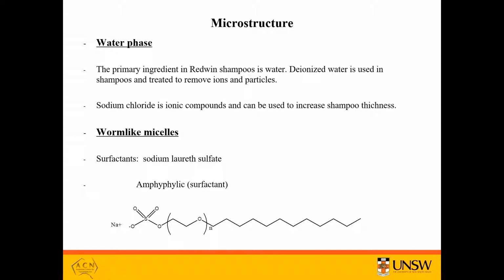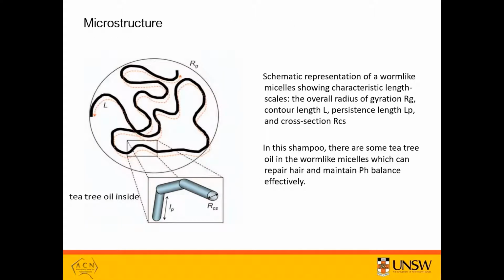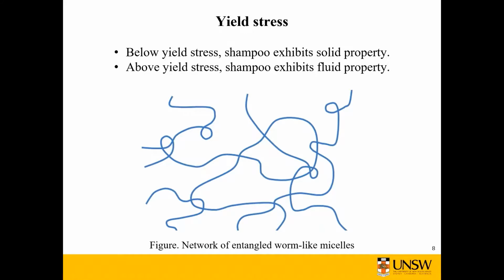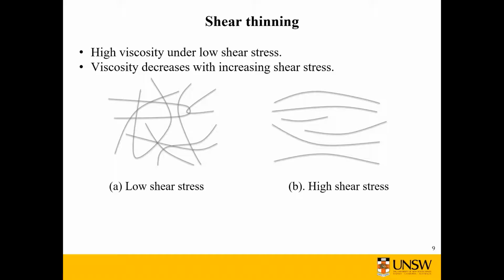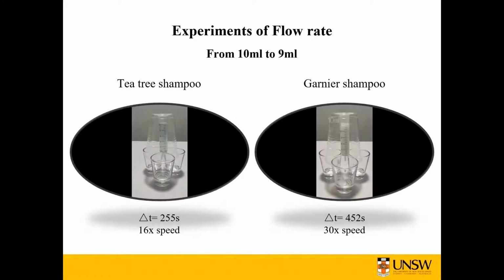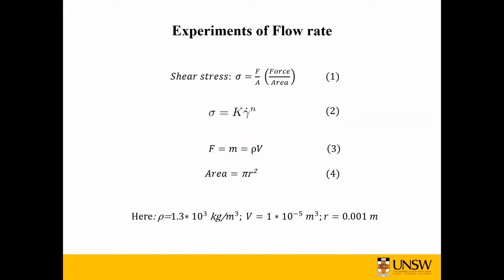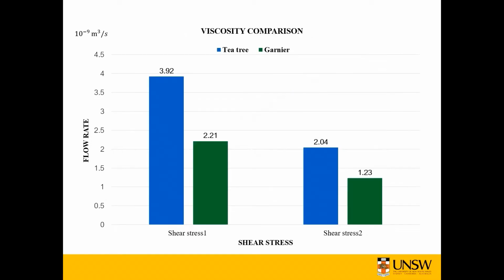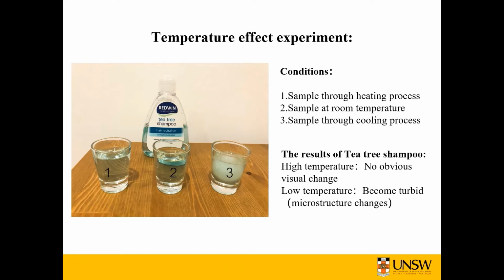UNSW Team 1E presentation 3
This video includs the microstructure, rehology properties and some experiments about tea tree shampoo.